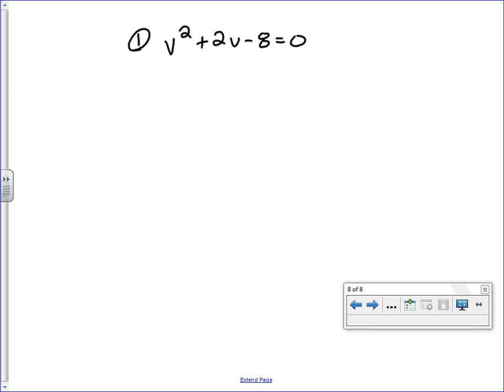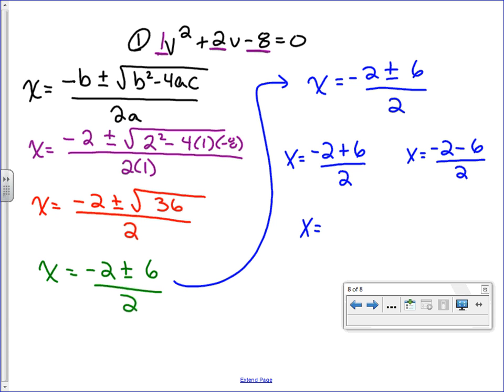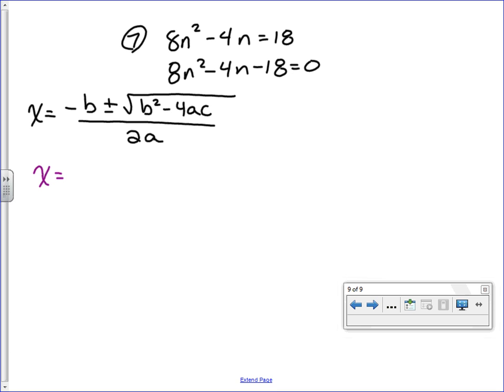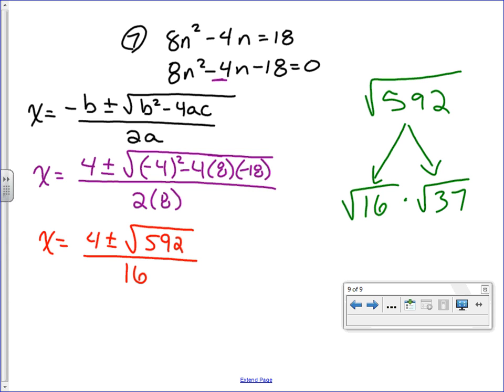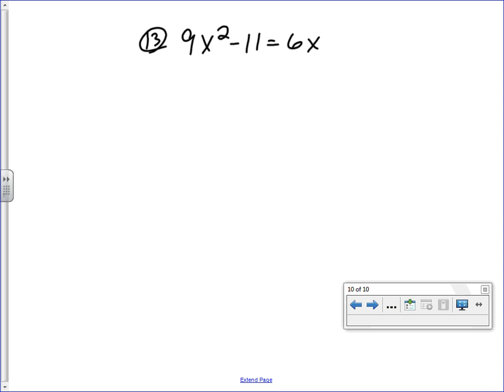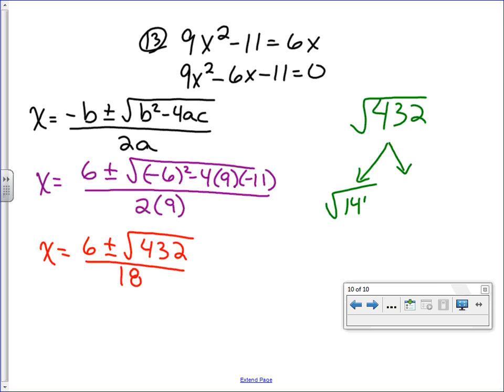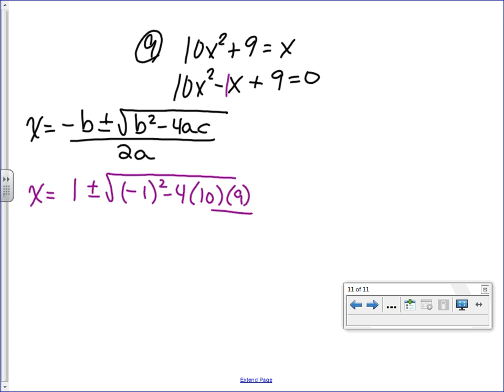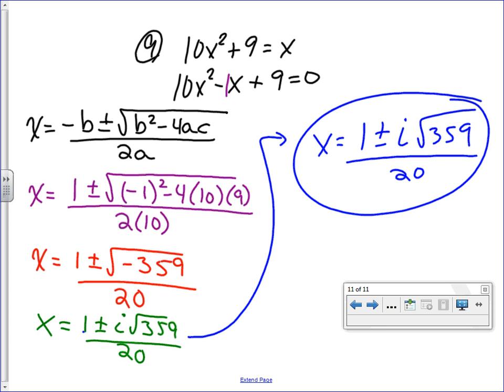Quadratic Formula Examples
Students sill solve quadratic equations using the quadratic formula.